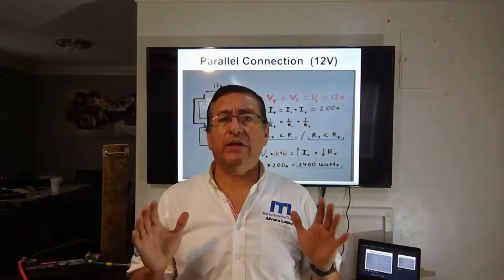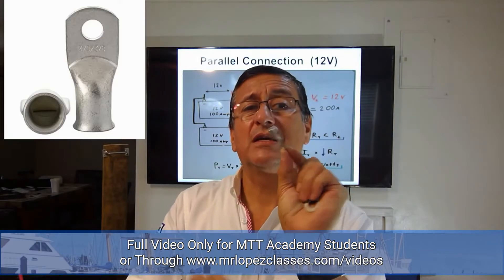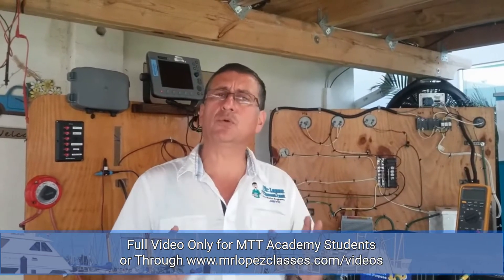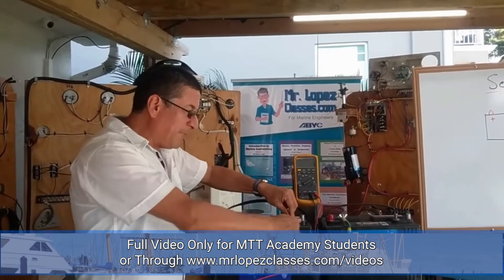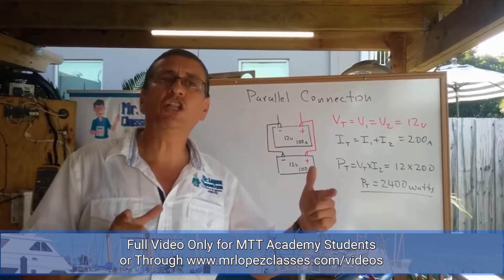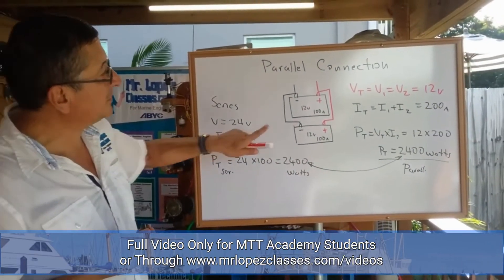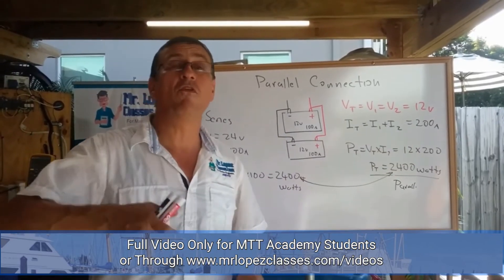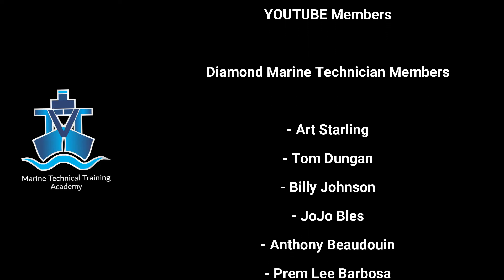Marine Batteries Series & Parallel Configuration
This is a highlight video from Episode 3, Chapter 3 of your Marine Basic Electricity Course.